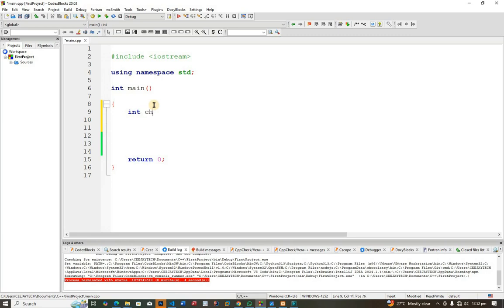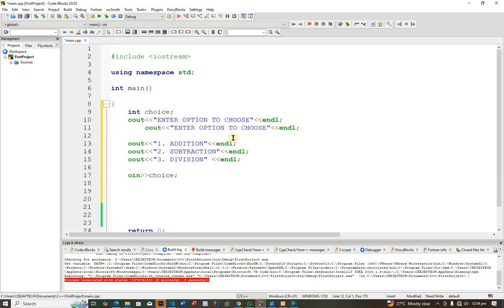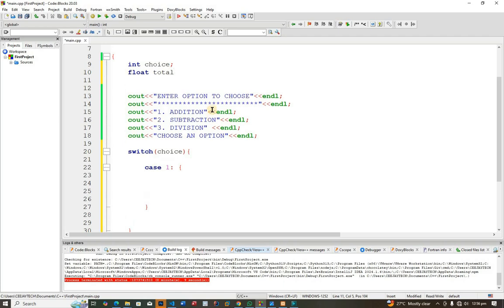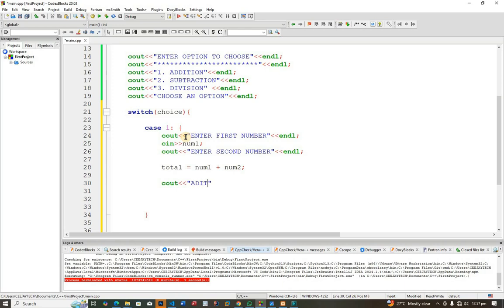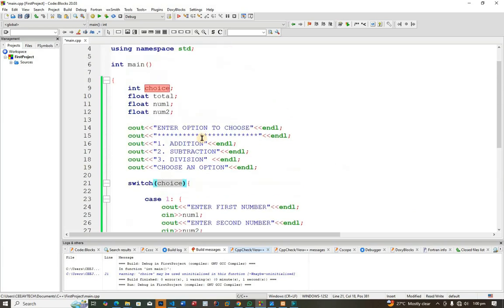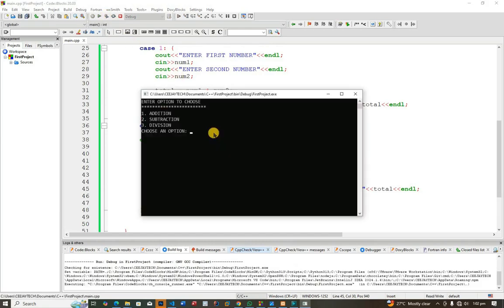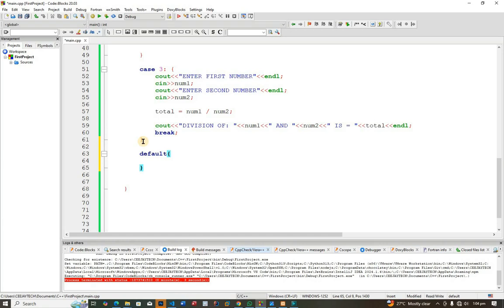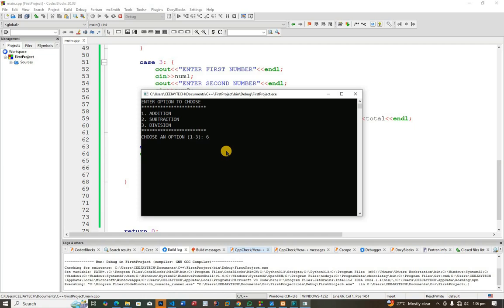C++ SWITCH STATEMENT TUTORIAL: BUILD A SIMPLE CALCULATOR!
In this video, we explore the C++ switch statement as an alternative to if...else if ladders. The switch statement efficiently executes different code blocks based on a single expression's value, particularly when comparing a variable against constant values (cases). We'll demonstrate this by building a simple calculator: the user inputs an operator (+, -, *, /), and the switch statement selects the corresponding calculation (addition, subtraction, multiplication, or division). The break statement ensures only the correct operation executes, while a default case handles invalid input. The switch statement makes this selection process cleaner and more organized than using nested if statements.